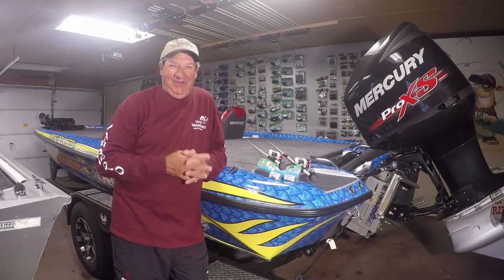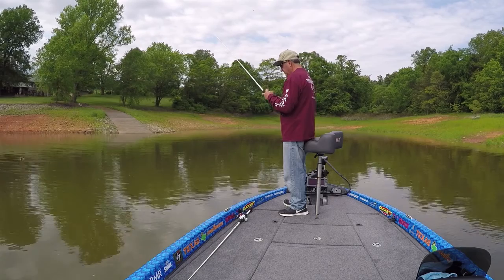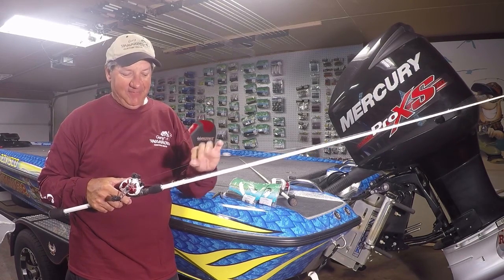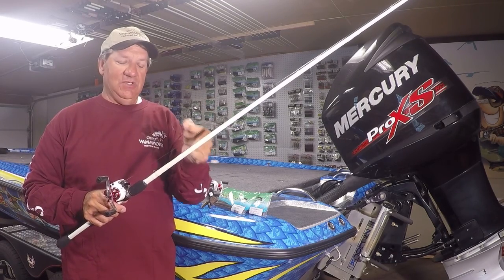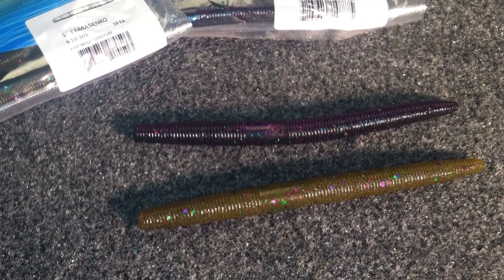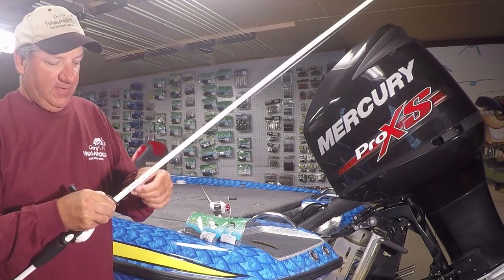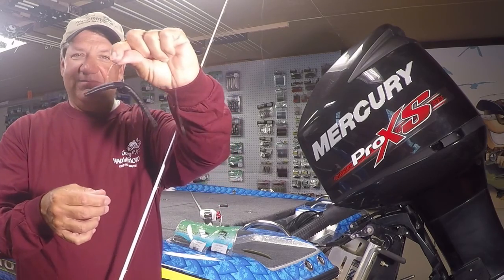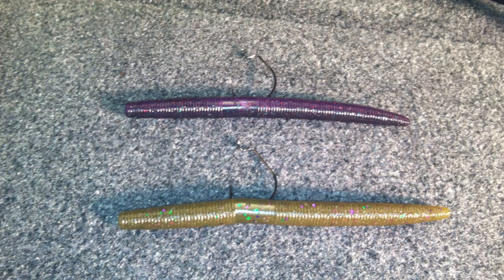The Bass Fix - Yamamoto Senko fishing tips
Yamamoto pro and fishing personality Mike DelVisco shows you a few tips for fishing with one of the best bass fishing baits ever - The Yamamoto Senko!